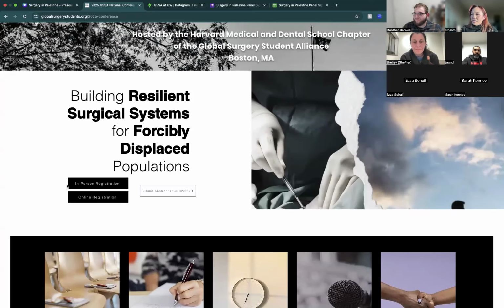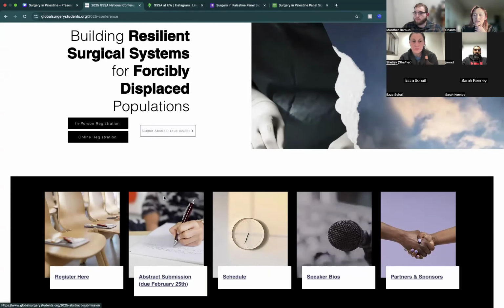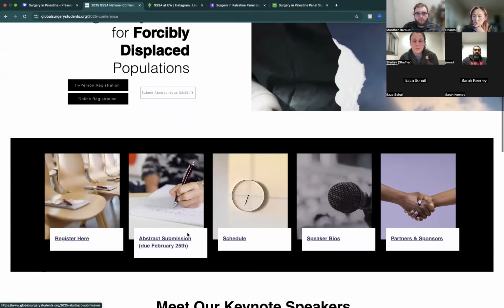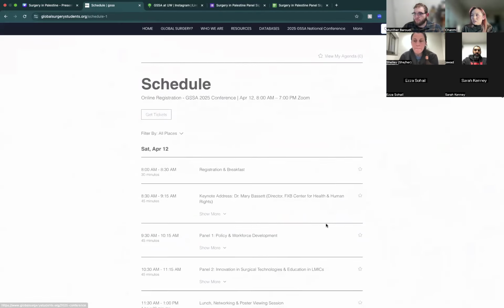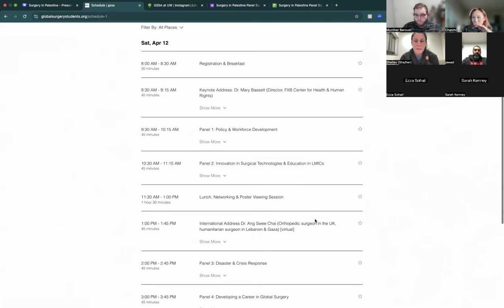Surgery in Palestine: Trauma Surgery and Ethical Challenges in Wartime Medicine 3/7/24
Global Surgery Student Alliance at UWSOM is excited to announce our upcoming surgeons panel: “Surgery in Palestine: Trauma Surgery and Ethical Challenges in Wartime Medicine.”

Dr. Jawad Khan is an Orthopedic Surgeon, specializing in hand, wrist, and elbow conditions. He completed his undergraduate studies at the University of Michigan, medical school at Wayne State University School of Medicine and completed his training at renowned institutions such as Wayne State, William Beaumont, UCSF, and Baylor. He now has a practice in Orange County California. In April 2024, Dr Khan spent several weeks in Gaza, and noted that 75% of his patients were children, most of whom suffered gunshot wounds. He has done prior medical missions to the West Bank.